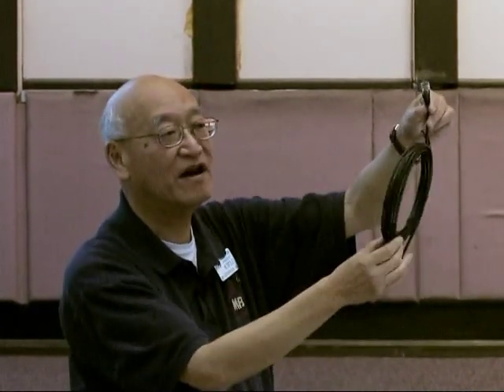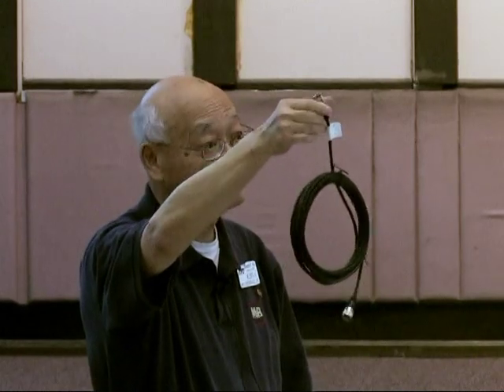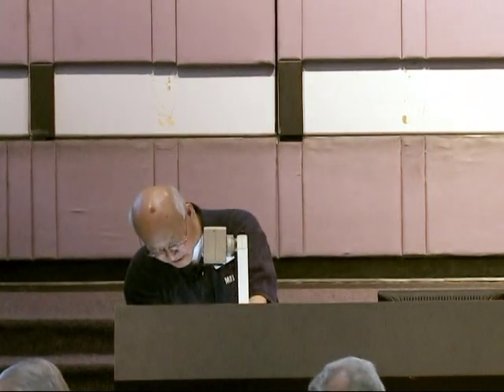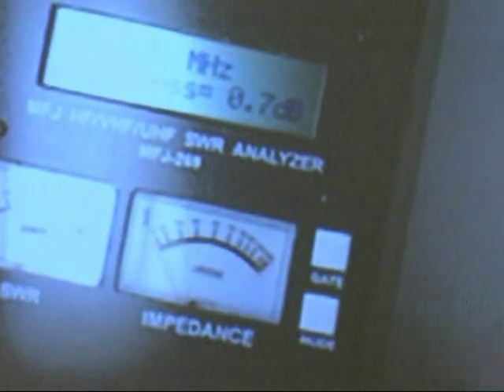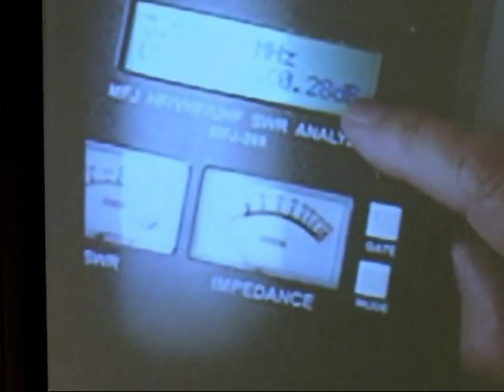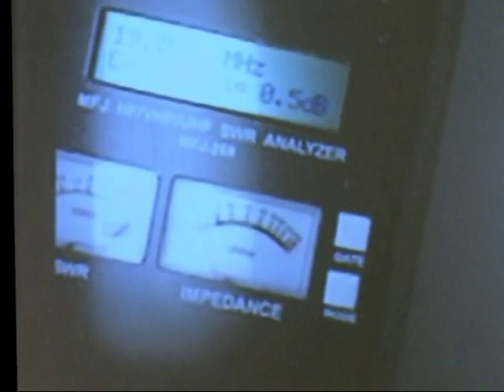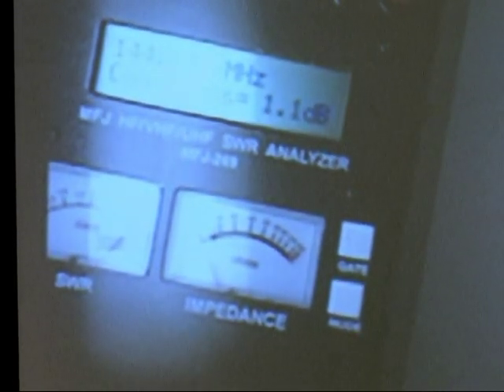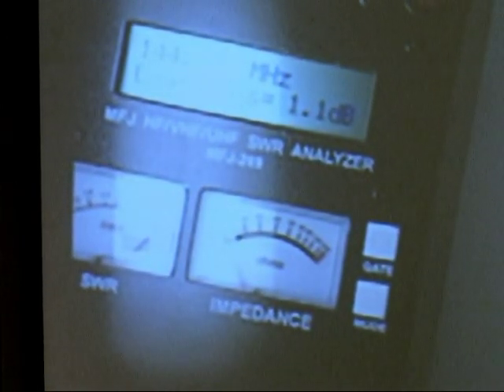MFJ Presentation: Testing Coax Cables Part 2 of 2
Using the MFJ-269 to Test Coaxial Cables, Part 2 of 2